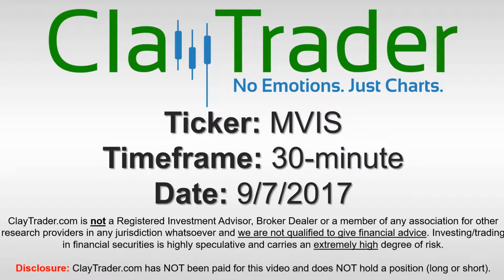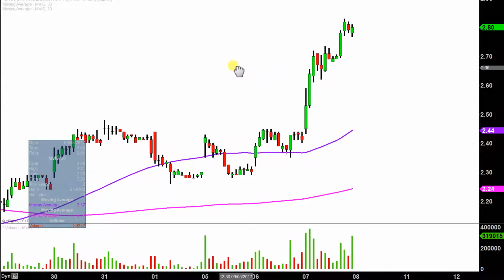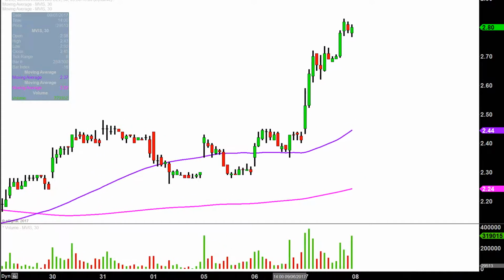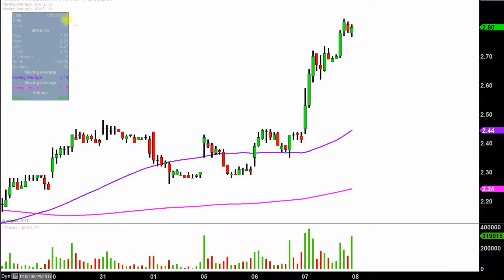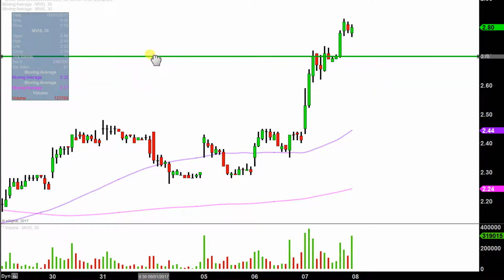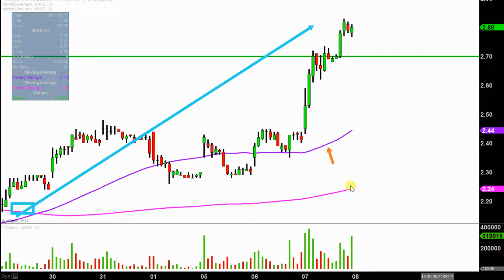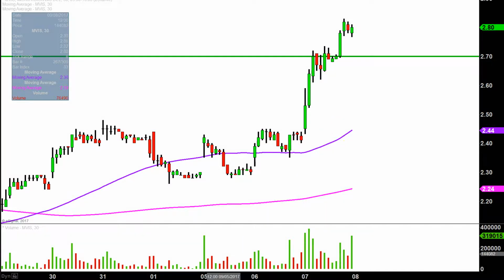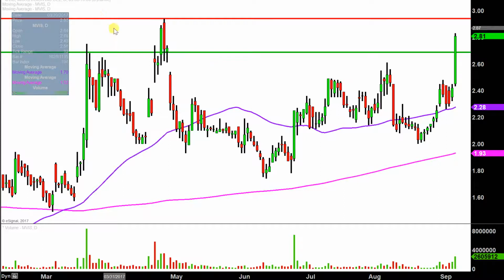Microvision - MVIS Stock Chart Technical Analysis for 09-07-17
Learn how to read stock charts and identify technical patterns as ClayTrader does a quick stock chart review on Microvision (MVIS).